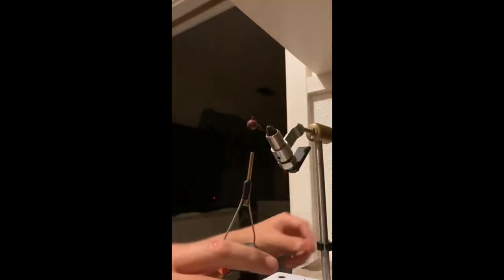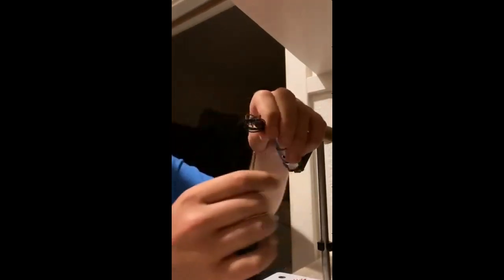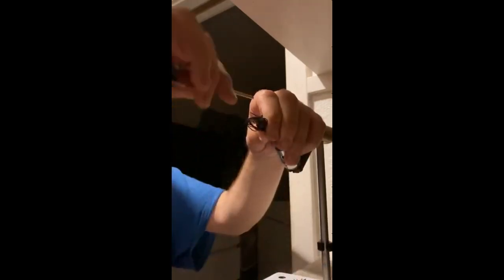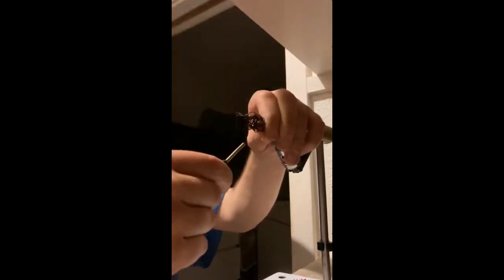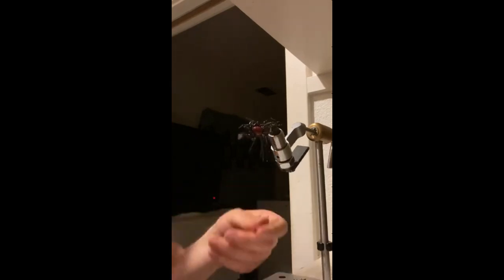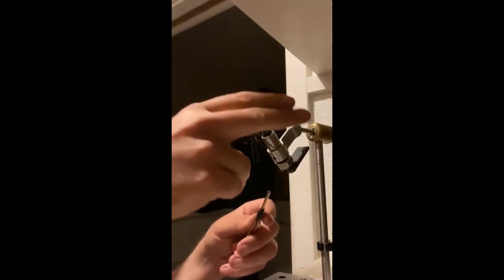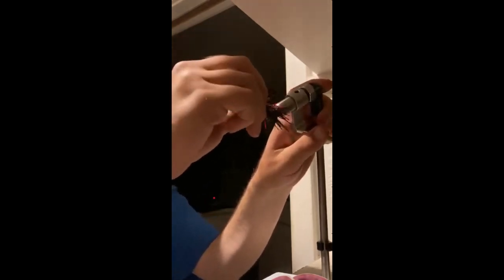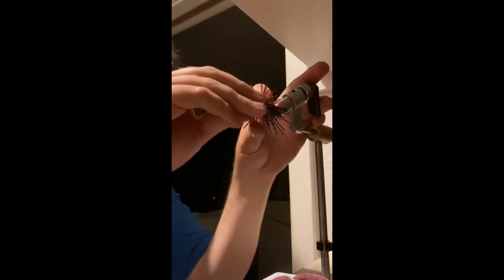how to make your own Jigs